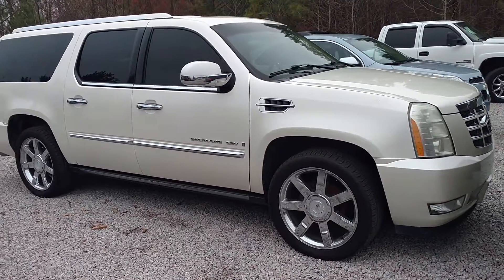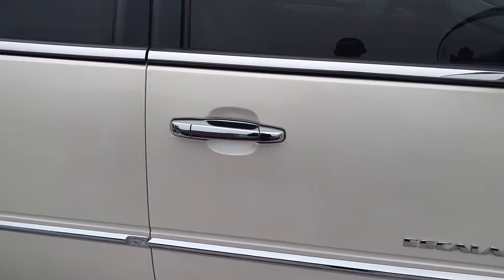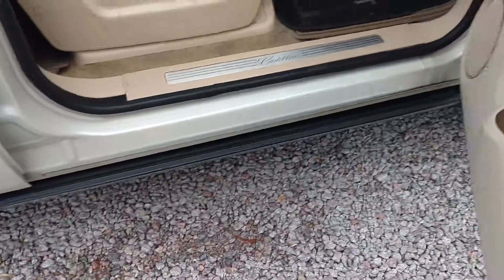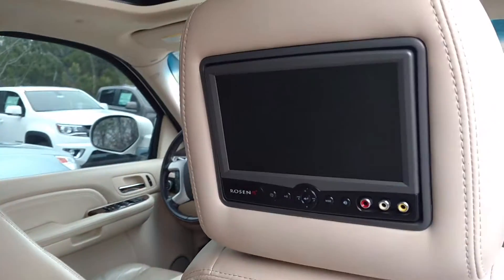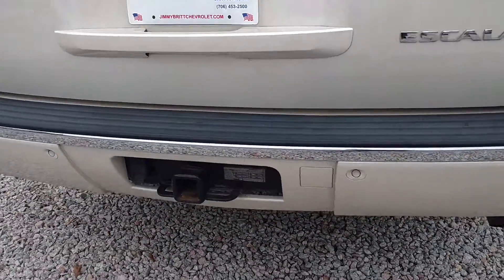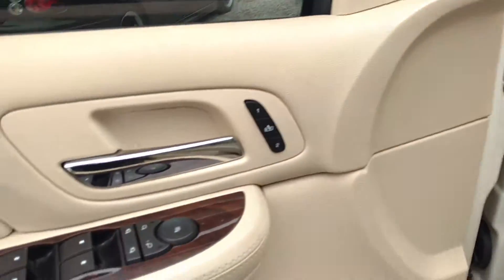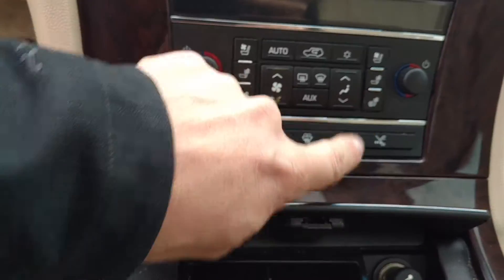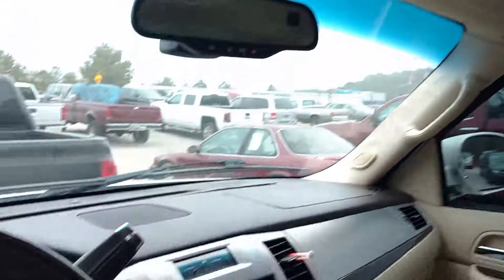Your 2007 Cadillac Escalade ESV Dhadrian!